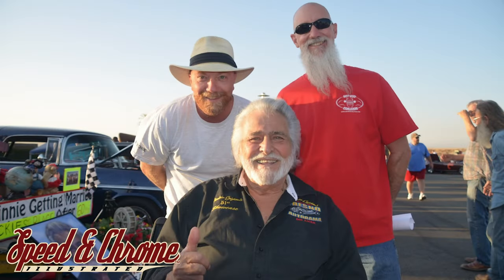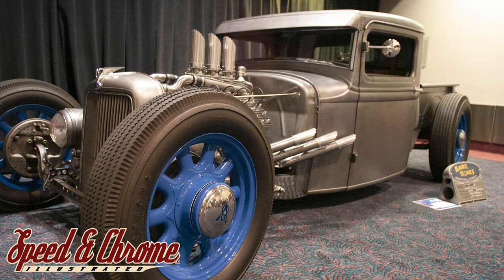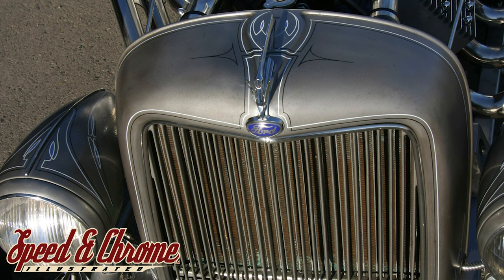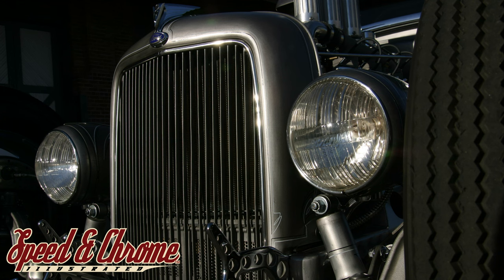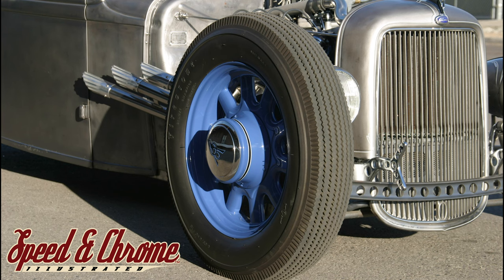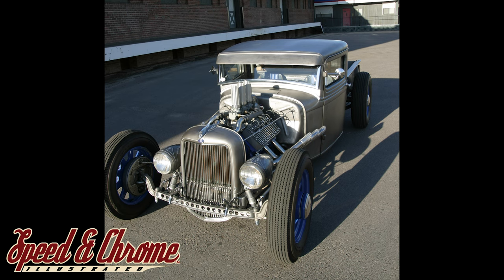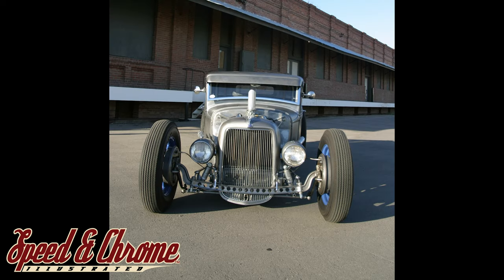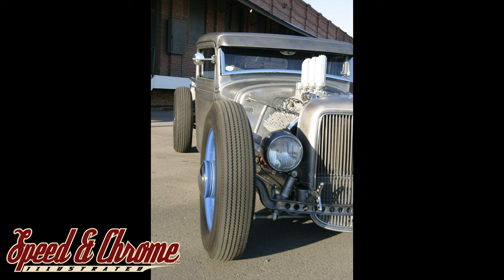1934 Ford Truck "Bare Bones" Speed & Chrome TV Feature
In 2005 I met Rick Flake and photographed this incredible bare metal truck he calls Bare Bones. Its a '34 Ford Truck and has been heavily modified. Taking inspiration from Jimmy Shine's '34 truck, Rick created his own version.